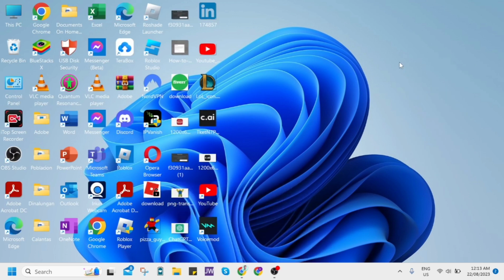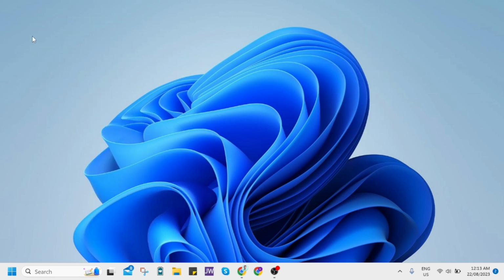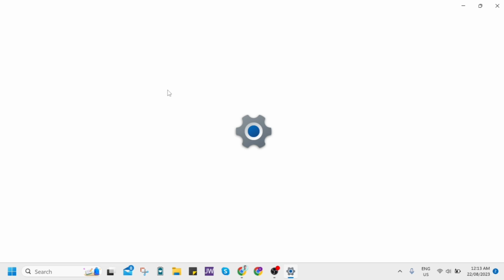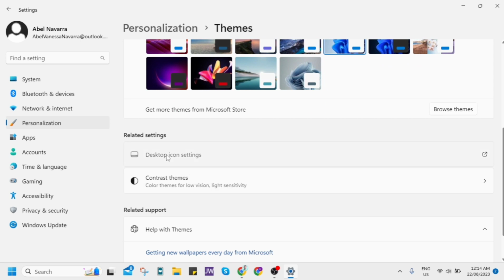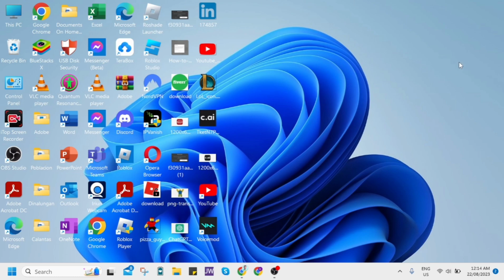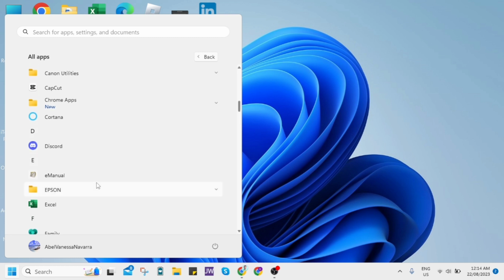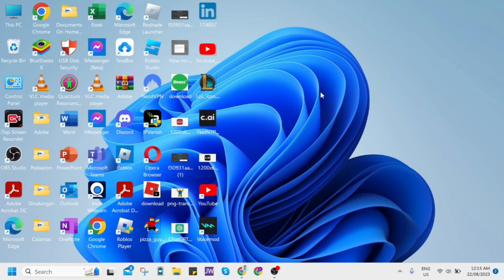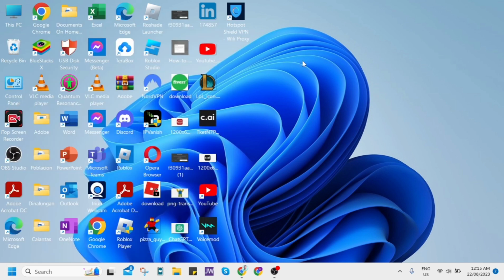Windows 11- How To Add Apps To Desktop (Full Tutorial)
In this video I'll show you Windows 11- How To Add Apps To Desktop (Full Tutorial)The method is very simple and clearly described in the video. Follow all of the steps & you will know How to add icons to desktop windows 11.